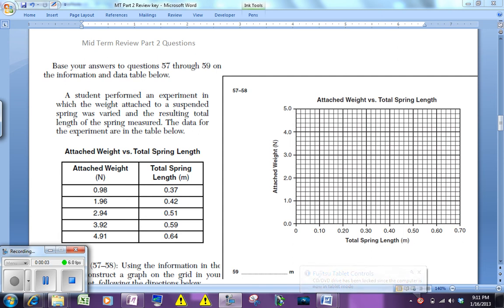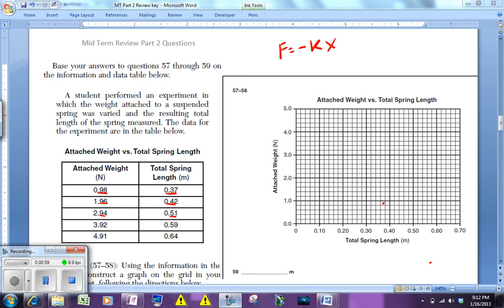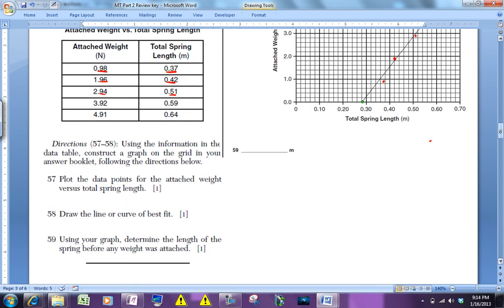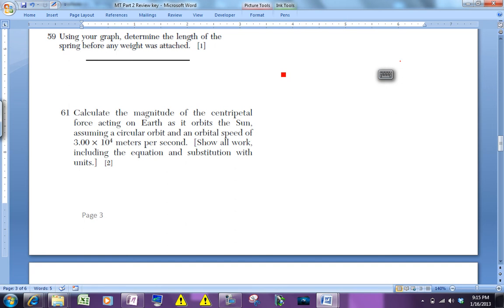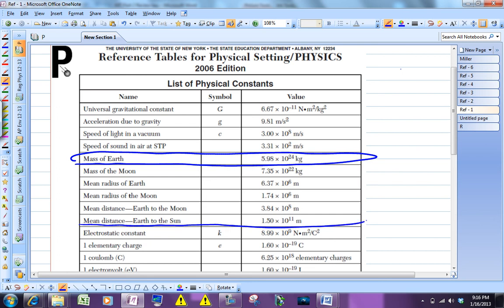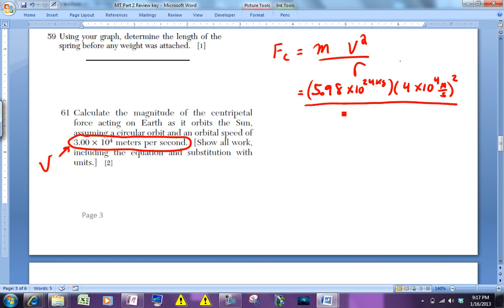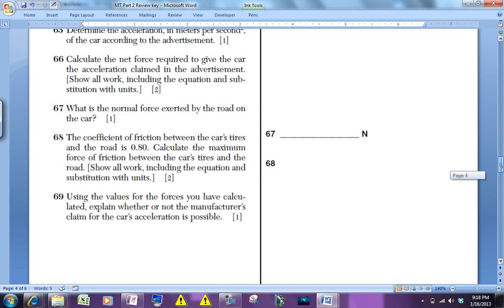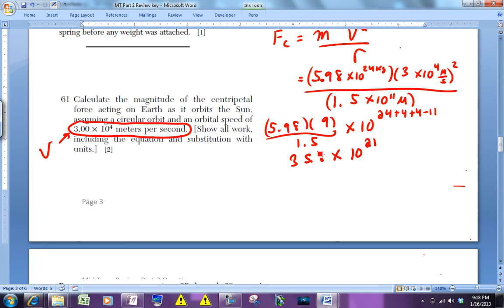R MT Packet Page 03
Regents Physics Mid Term Review Part 2 Packet